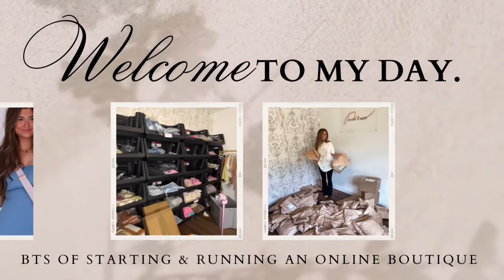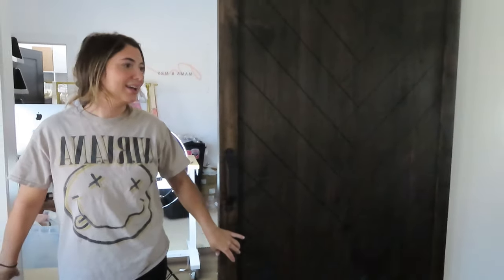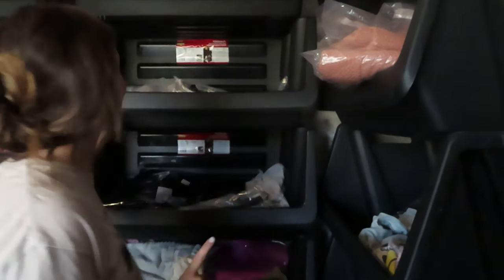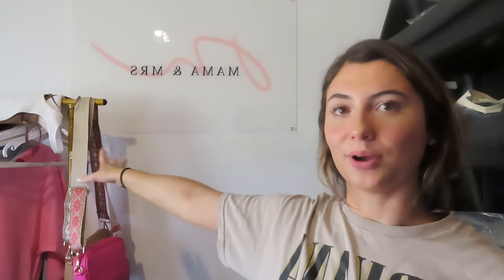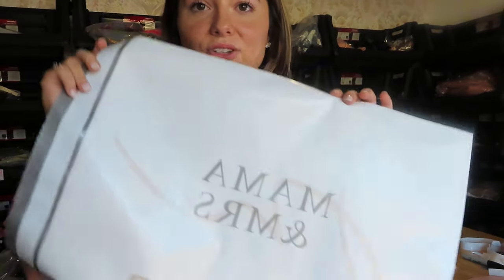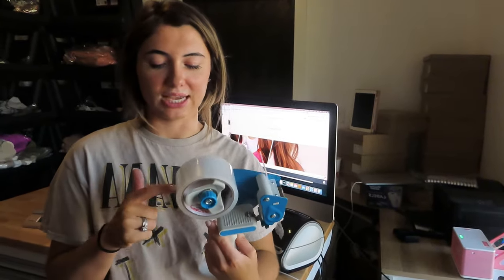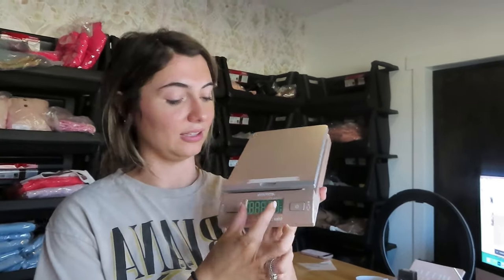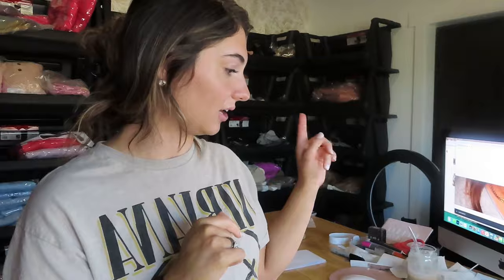WHAT I USE TO RUN MY 6 FIGURE ONLINE BOUTIQUE OUT OF MY HOME OFFICE | Gracelyn Durham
Hey online besties! This is a MUCH anticipated video & I am so sorry it took so long to get to you. But without further ado..an office and supply tour! Please leave any specific questions below. I really have a goal to make more BTS videos for you guys in 2024. I am SO grateful & so excited to continue to *hopefully* see my little dream grow. Thank you guys for coming along on this crazy ride & for the constant love and support.

ALSO PLEASE IGNORE THE HORRIBLE SELF TANNER IN THIS VIDEO IT WAS DEVELOPING & WAS BEFORE I WASHED IT OFF 😅🫠

Boutiques IG: @shopmamaandmrs
Boutiques TIKTOK: @shopmamaandmrs

My acrylic sign